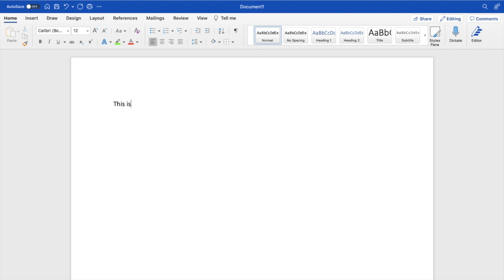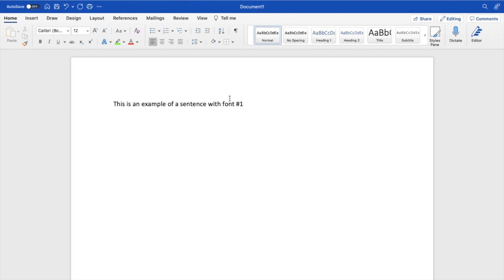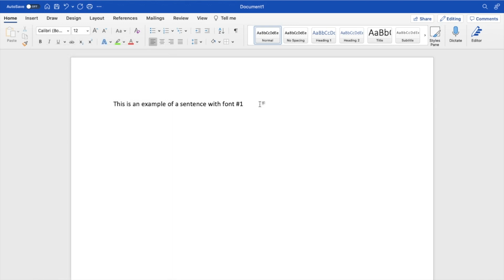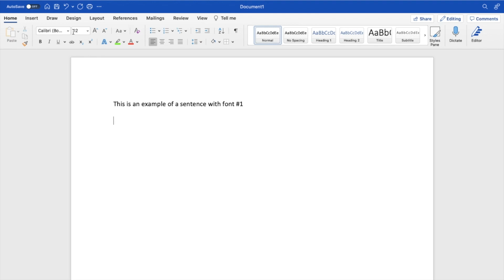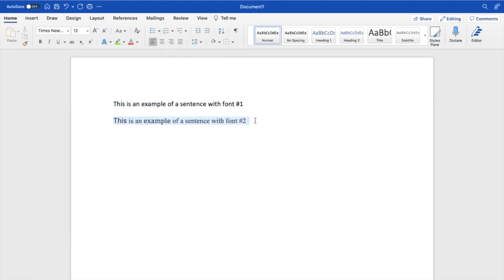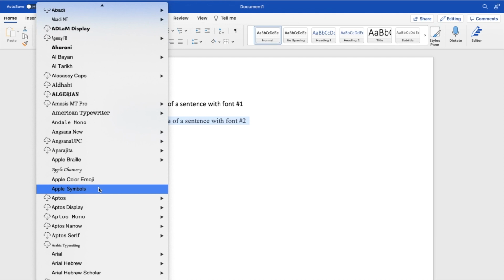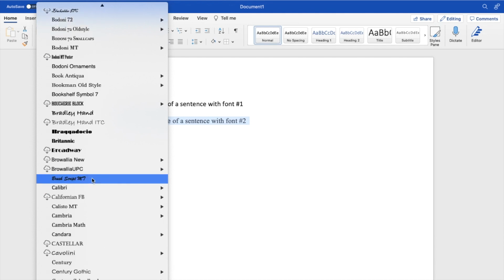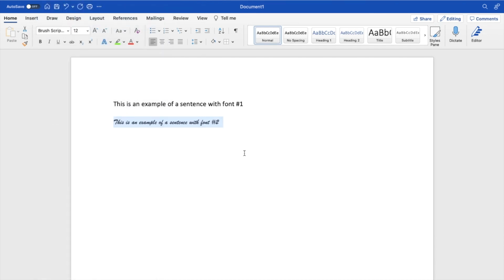How To Edit Font In Microsoft Word | Step By Step Guide - Microsoft Word Tutorial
Master the basics of font editing in Microsoft Word with this comprehensive tutorial. Ideal for beginners and those looking to enhance their document's appearance, this guide walks you through the steps of changing and customizing fonts in Word for a more professional and engaging look.

Step 1: Introduction to Font Customization in Word

Overview of Microsoft Word: Briefly introduce Microsoft Word as a powerful word processing software.
Importance of Font Choice: Emphasize how font choice can impact the readability and aesthetic appeal of a document.

Step 2: Opening Microsoft Word

Launch Word: Guide users on how to open Microsoft Word on their computer.
Open a Document: Instruct users to either open an existing document or create a new one.

Step 3: Selecting Text for Font Editing

Highlight Text: Explain how to select the text that users want to edit by clicking and dragging the cursor over the text.

Step 4: Accessing Font Options

Font Menu: Show how to access the font options in the toolbar, typically located in the 'Home' tab.
Font Dialog Box: Introduce the Font dialog box for more advanced font settings, accessed by clicking the small arrow in the corner of the font section.

Step 5: Changing the Font

Choosing a Font: Guide users on how to choose a new font from the dropdown menu.
Previewing Fonts: Discuss how to preview different fonts before applying them to the selected text.

Step 6: Customizing Font Style and Size

Adjusting Font Style and Size: Explain how to change the font style (e.g., bold, italic) and adjust the font size.
Applying Changes: Instruct users to apply their chosen font settings to the text.

Step 7: Additional Font Features

Font Color and Effects: Briefly cover how to change the font color and add text effects like underlining or strikethrough.
Consistency in Documents: Mention the importance of maintaining consistent font usage throughout a document for professionalism.